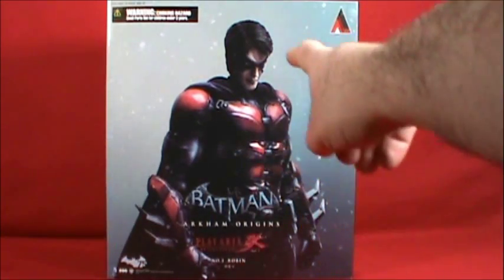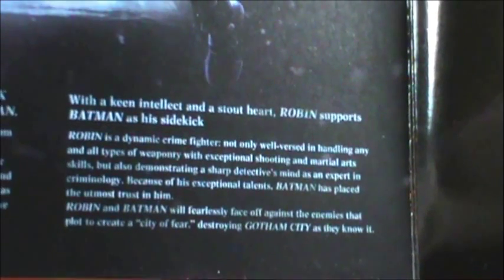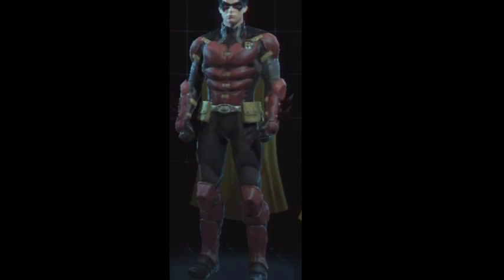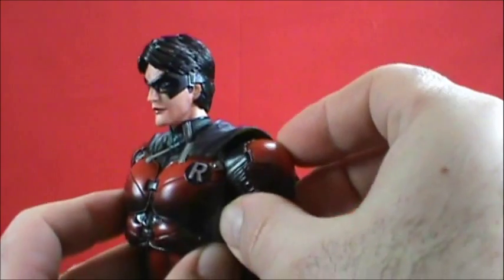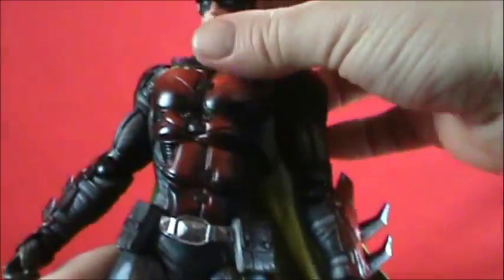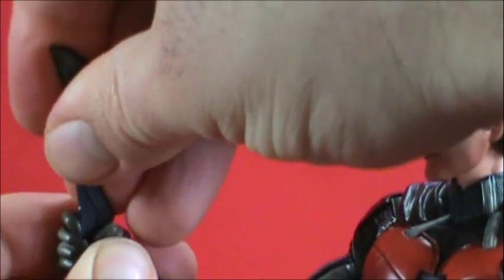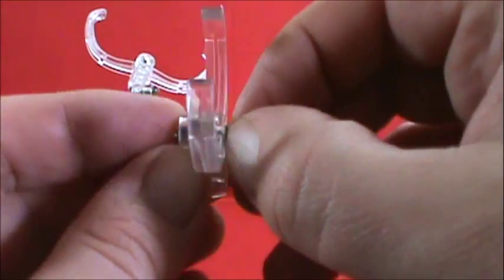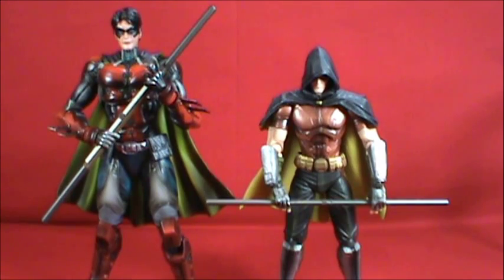Robs Rogues 258 - Play Arts Kai - Robin - Batman Arkham Origins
A fantastic birthday gift from my wife, the Play Arts Kai Batman Arkham Origins Robin!